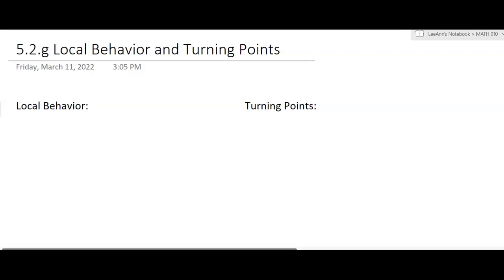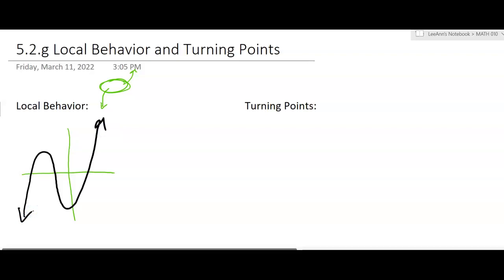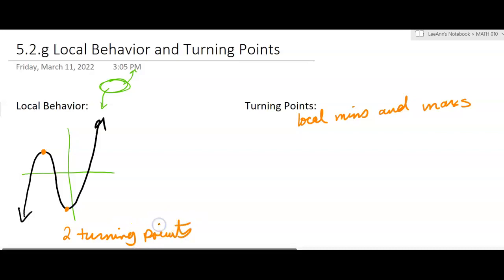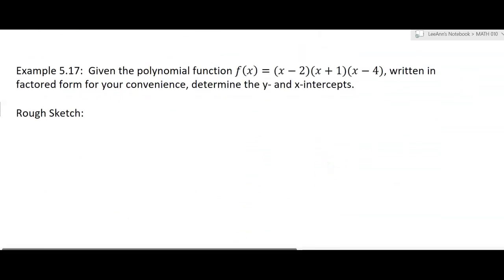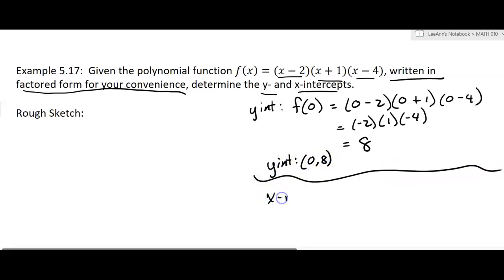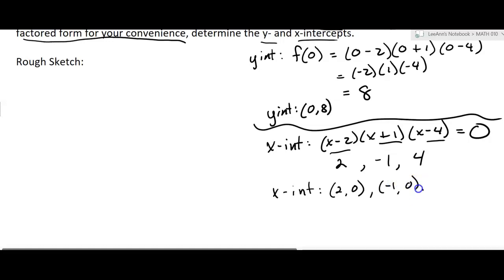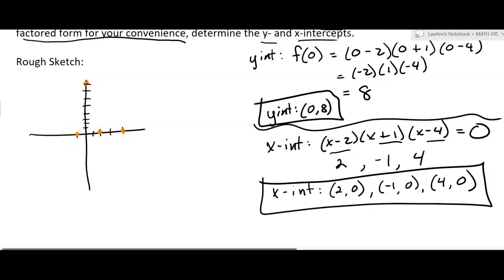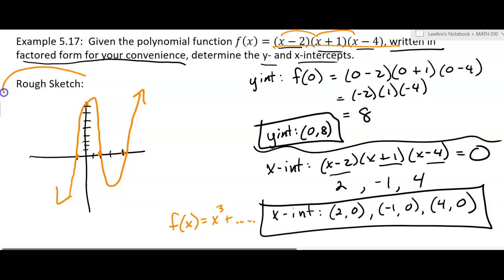5.2.g Local Behavior and Turning Points